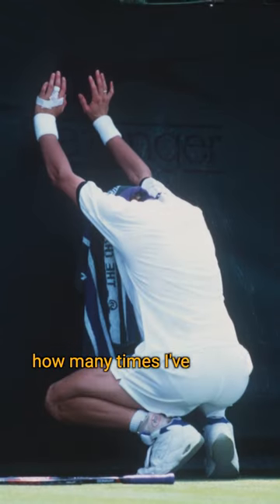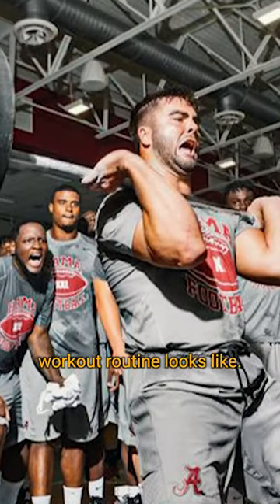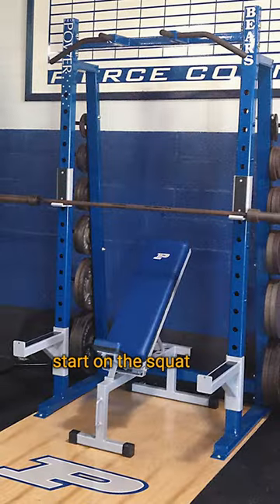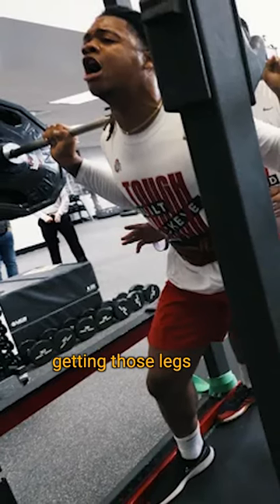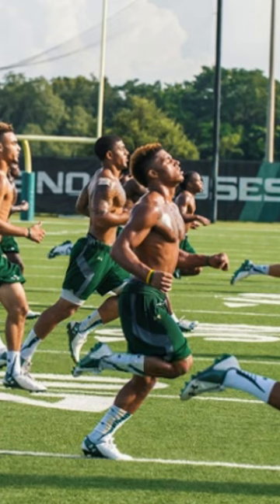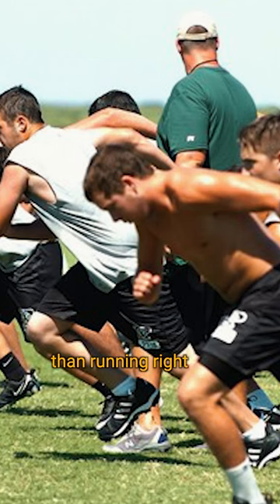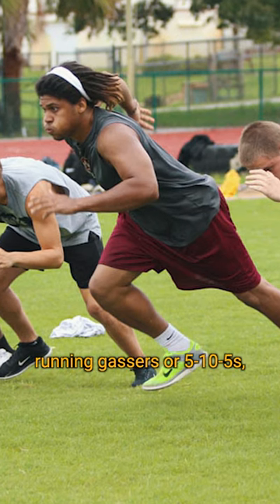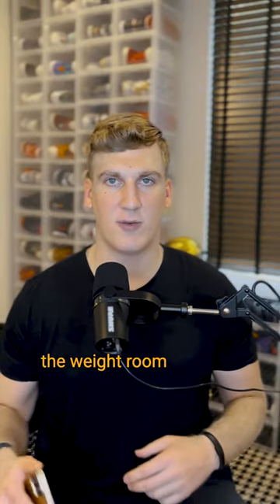What A D1 College Football Workout Is Like